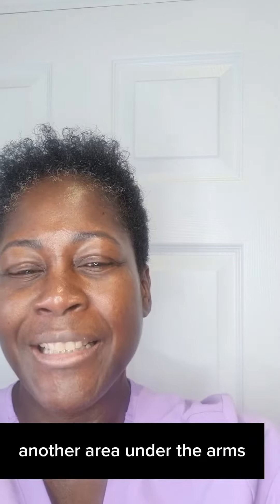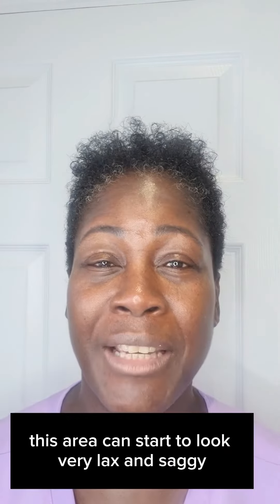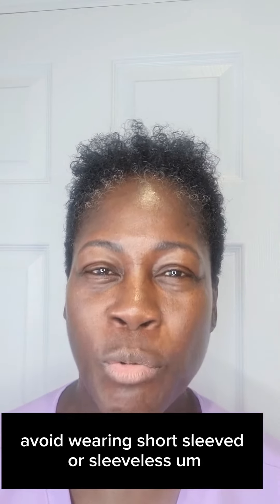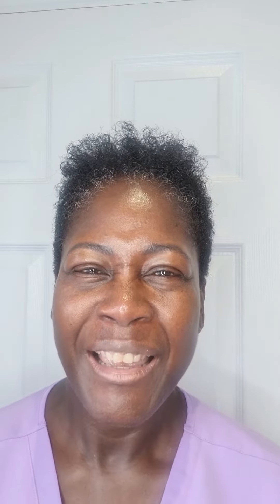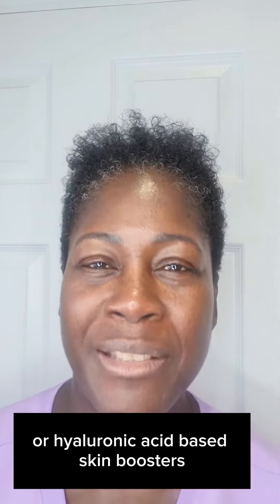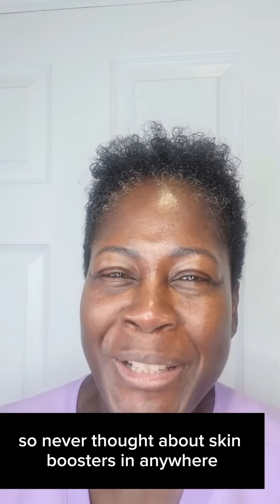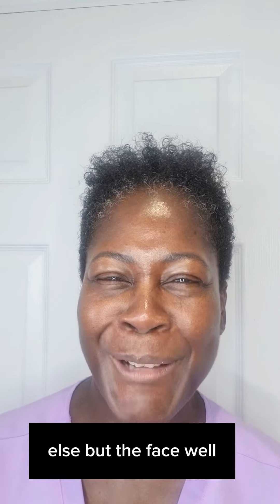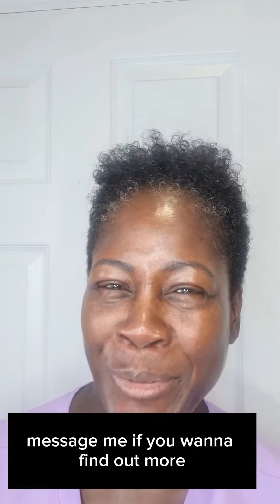Skin Boosters for the body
Love what skin boosters and biorevitalisers can do for your face, but have you considered them for other areas?

Skin Boosters can help in any area that has become looser, more wrinkled, and has sun damage.

💪Upper arms: this area can become loose, saggy and very wrinkly as we get older. This is because we have less collagen in our skin to help keep it firm, elastic and tighter.

🦵Inner thighs: again, we can get sagging in this area due to collagen depletion in the skin. If we lose weight here, the skin may not be as resilient and doesn't bounce back, so it looks looser too.

🍑 Bottom: this area can be prone to sagging, especially after weight loss or as we age.

All of these areas can be treated with skin booster or skin biorevitaliser injections. These injections will:

✔️ Stimulate collagen and elastin production, giving you firmer skin with fewer lines and wrinkles.

✔️ Stimulate hyaluronic acid production, giving you better hydrated and plumper skin with a more even texture.

✔️ Regulate melanin production, giving you more more even toned skin.

Want to see how skin boosters can help your skin all over the body?